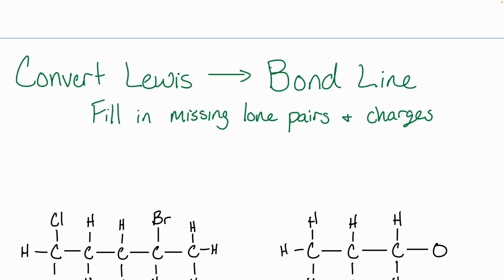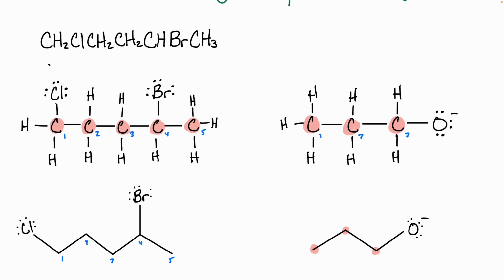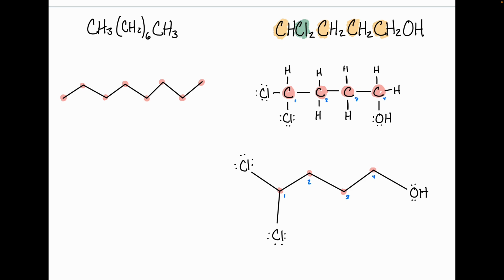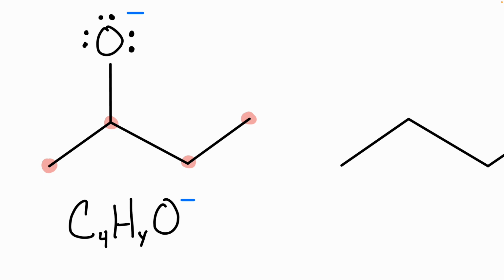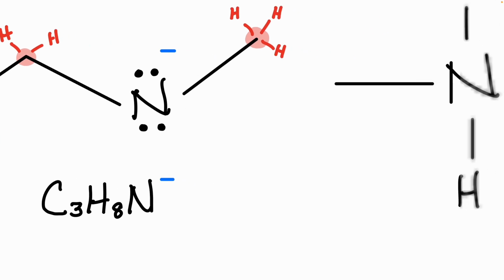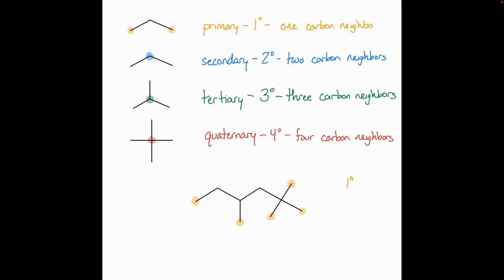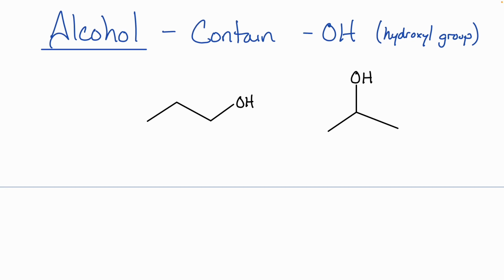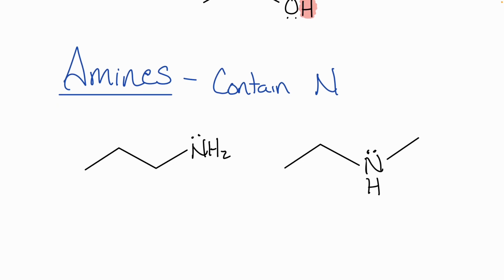Chem8FA24 Week 2 Lecture 2 Bond Line Structures and Functional Groups